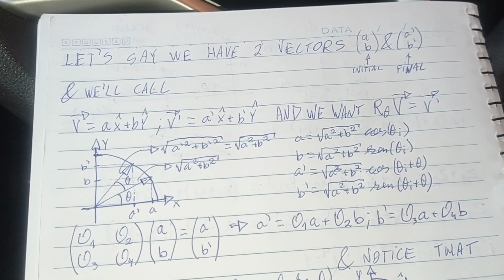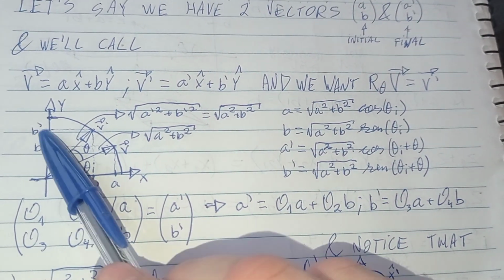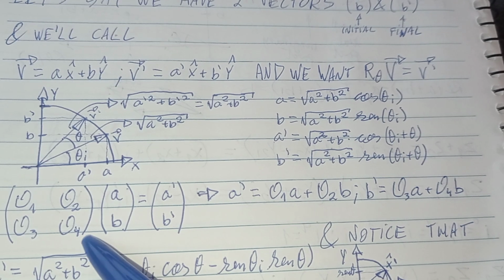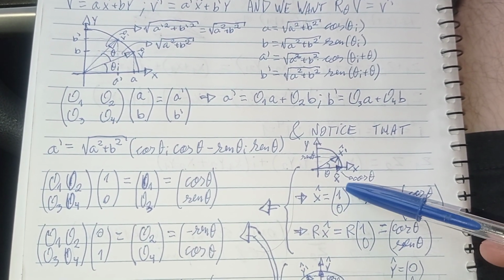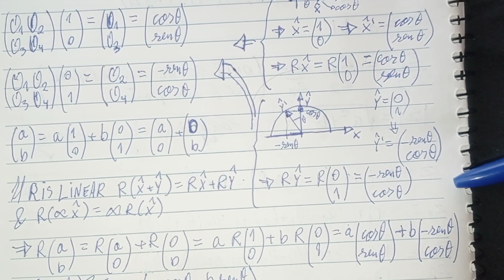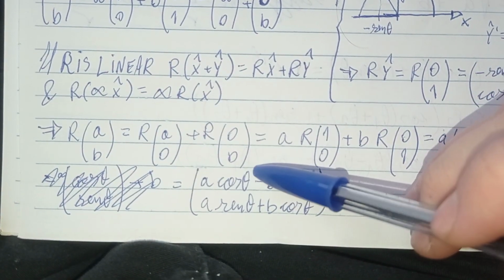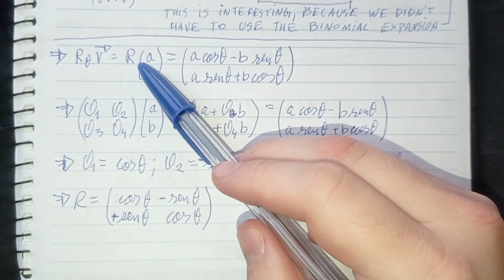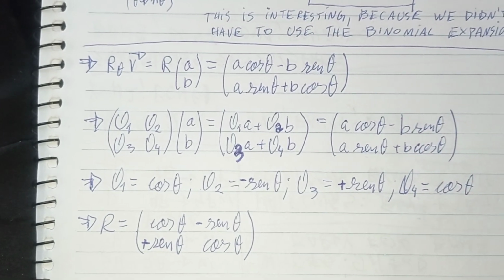Obtaining the 2D rotation matrix from one vector to another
In linear algebra, a rotation matrix is a transformation matrix that is used to perform a rotation in Euclidean space, rotating points in the xy plane counterclockwise through an angle θ about the origin of a two-dimensional Cartesian coordinate system on a plane point with standard coordinates v = (x, y).

Something like what is done here can be generalized for more dimensions and planes, but it's somewhat straightforward, maybe only slightly more complicated.